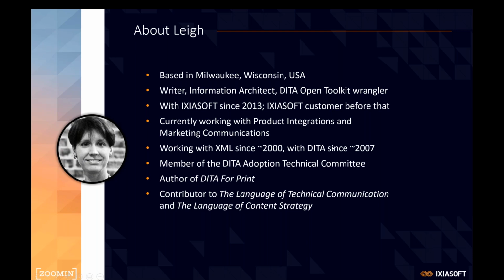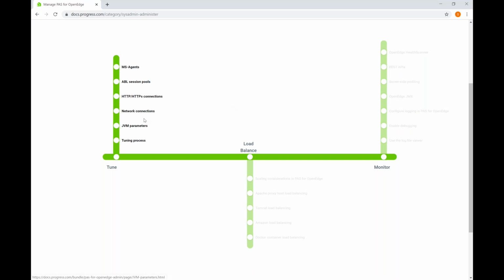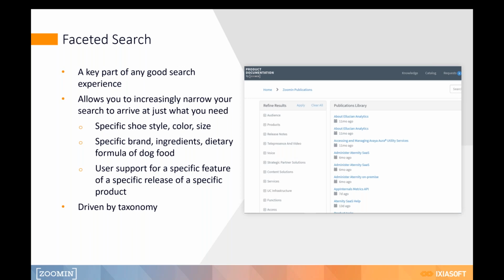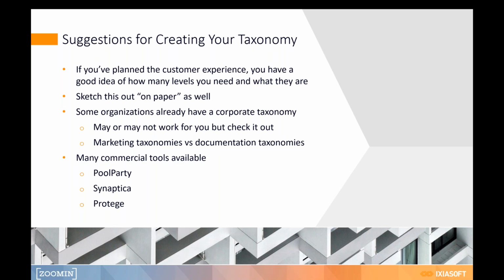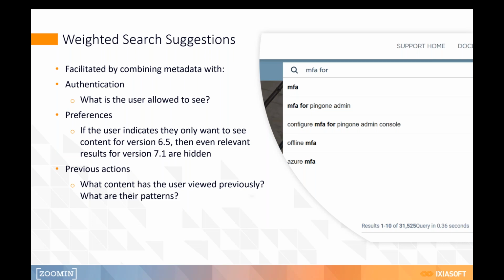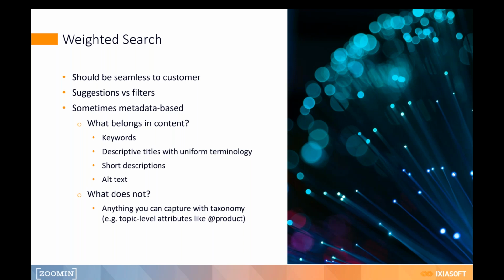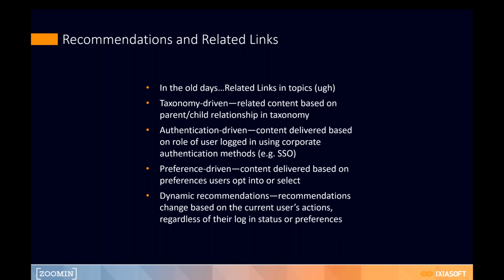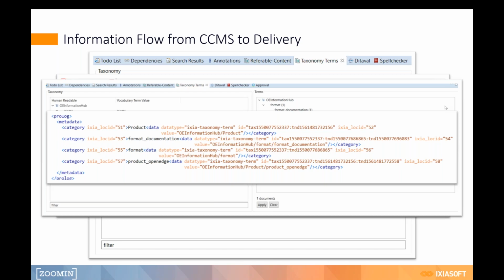Using Metadata to Deliver Findable Content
The best content in the world is no good if users can’t find it. If an answer is buried in an avalanche of content, it might as well not be there at all. How can you make sure your customers find the answers they need? This episode of IXIAtalks will help you understand how to leverage metadata to make your content searchable and findable, and how to use that same metadata to create a personalized customer experience (CX).

In this episode, Megan Gilhooly of Zoomin and Leigh White of IXIASOFT team up to explain how you can start by designing the optimum content search experience you’d like your customers to have. They will present examples of good and not-so-good taxonomies, and explain what makes them good or not. They will talk about the difference between marketing taxonomies and technical publication taxonomies, and give some tips on planning your taxonomy. The duo will also present methods for personalizing the CX using search weighting.

To make things a bit more concrete, Megan and Leigh will present one example of taxonomy development in the IXIASOFT CCMS and how Zoomin can then leverage that taxonomy metadata to create a faceted search. They will also show how to manage multiple content versions in a taxonomy and control updates.

Speakers:
Megan Gilhooly, VP Customer Experience at Zoomin
Leigh White, DITA Specialist at IXIASOFT